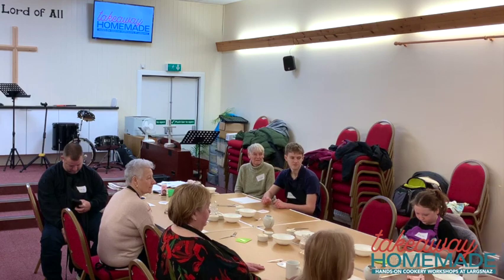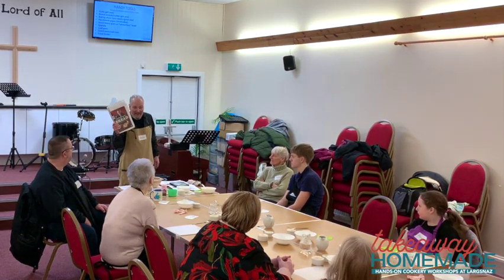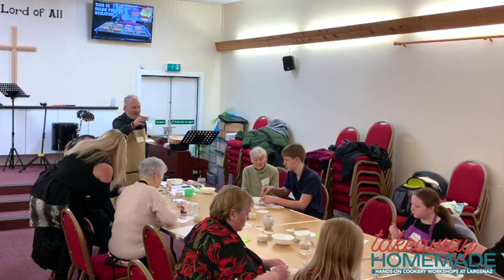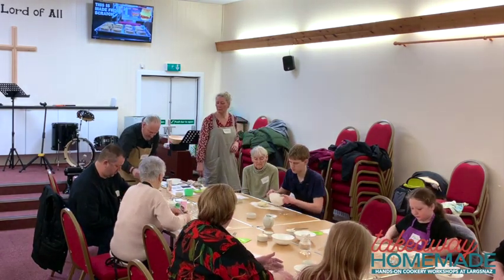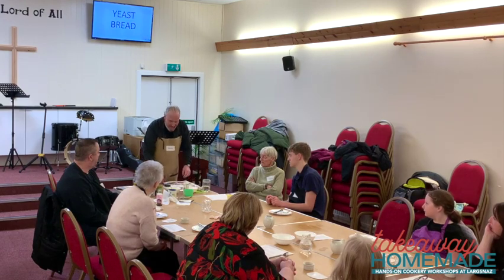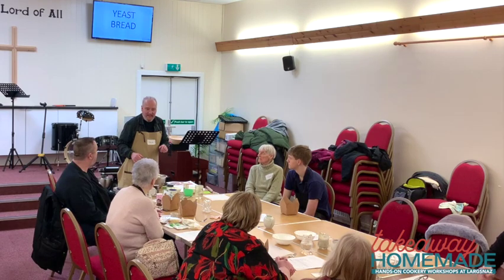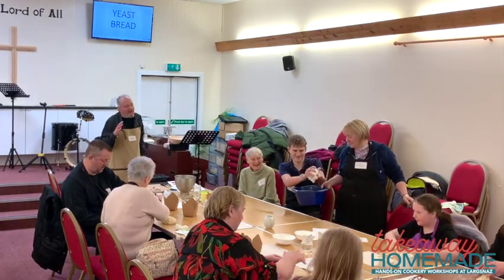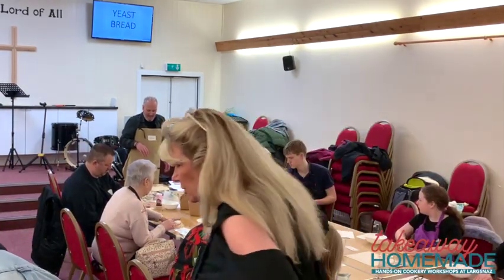TakeawayHomemade: Bread, Bread, Bread!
Everyone loves good bread! Whether simple or complicated, small rolls or large loaves, warm, delicious bread is always sure to please. In this Takeaway Homemade you'll learn how about three basic types of bread: soda breads, yeast breads, and sourdough, and our hands-on participants will make surprisingly easy American Southern-style biscuits and the yeast rolls we enjoy at Common Ground each week. Hands-on participants will also take home their own sourdough starter, and learn how to use it to make delicious authentic sourdough breads. As usual, our spectators will sit comfortably, listen and learn (and taste test).

Takeaway Homemade is a series of fun hands-on cookery workshops being offered at LargsNaz on selected Saturdays in 2023. Join others in our local Largs community as we cook and learn together. There is no cost to attend; however, space is limited so if you'd like to reserve a hands-on seat, registration is required.

All ingredients, recipes and equipment will be provided for the workshop.

There is also welcome space for those who would prefer to fellowship and observe during the workshop.